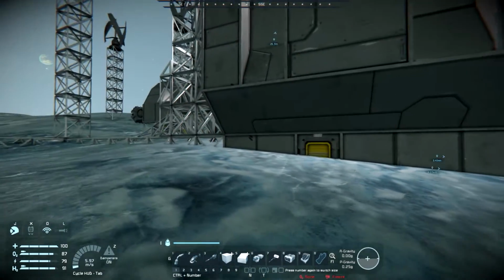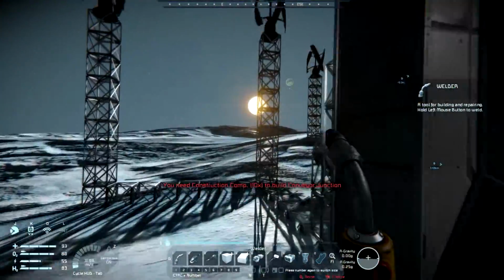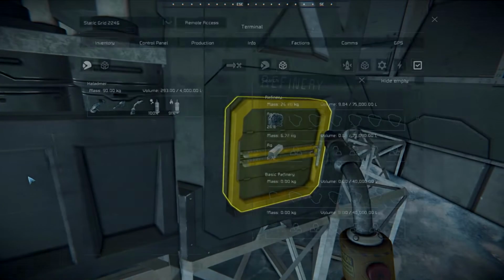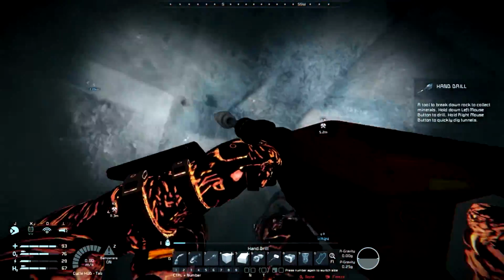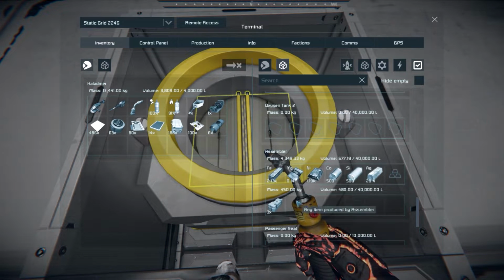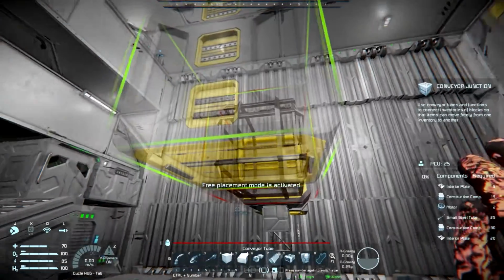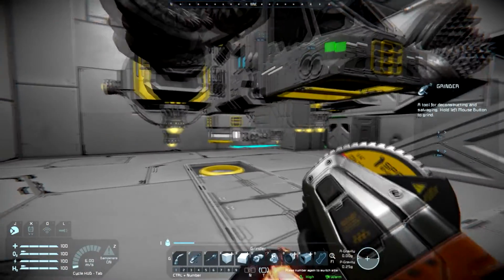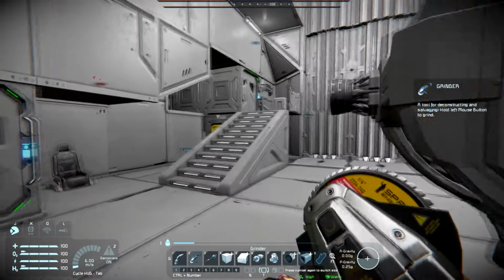Space Engineers | (Mostly) Vanilla Progression Series | Ep.04 - Hydrogen Thrusters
Time to step up our mining game a bit! :D

Want to help choose my adventure?  Be sure to vote (poll in the card!)

Modlist: Coming Soon™!